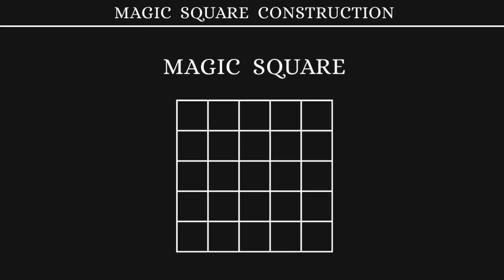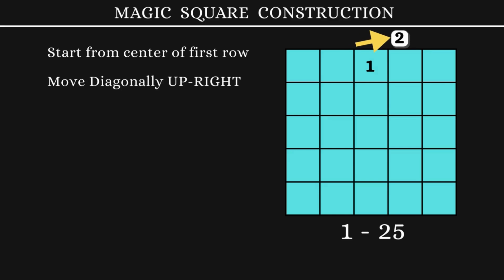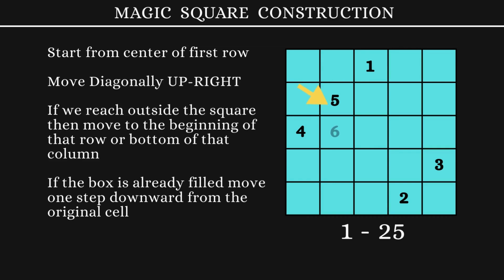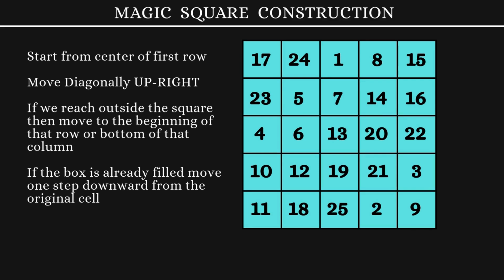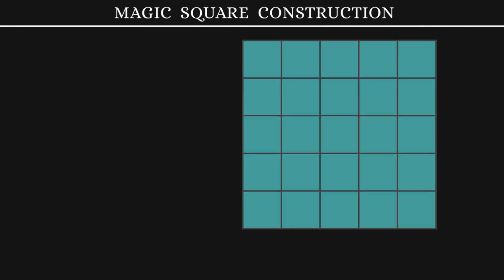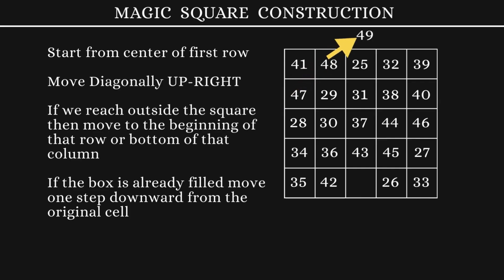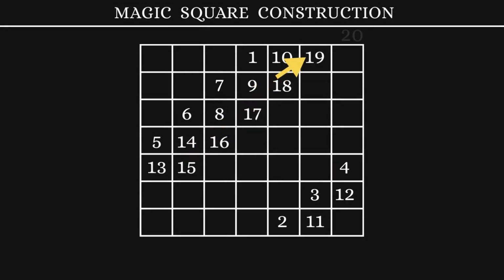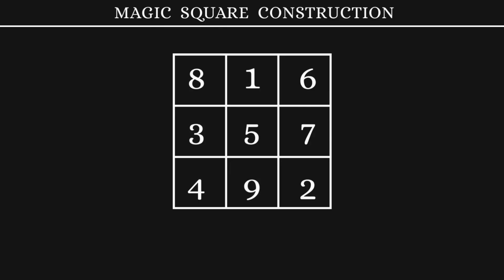MAGIC SQUARE CONSTRUCTION Easy Trick - Amazing Maths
Discover the fascinating world of Magic Squares – a mathematical puzzle where the numbers in every row, column, and diagonal add up to the same total!

In this video, you’ll learn the Step-by-step construction of Odd magic squares This is also called as the Siamese method.

Perfect for students, teachers, and puzzle lovers who want to explore the beauty of mathematics in a fun and simple way.